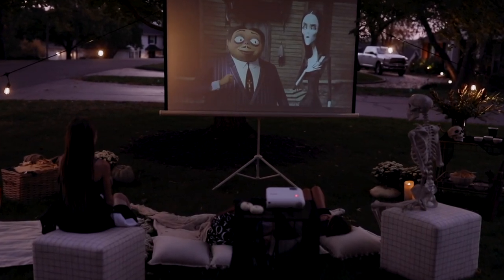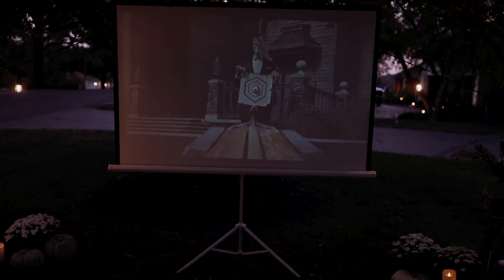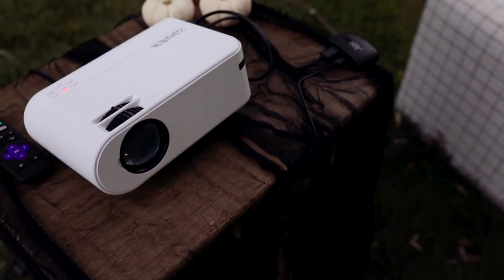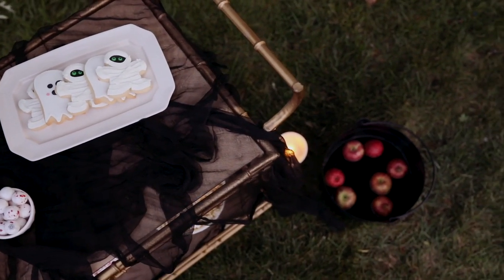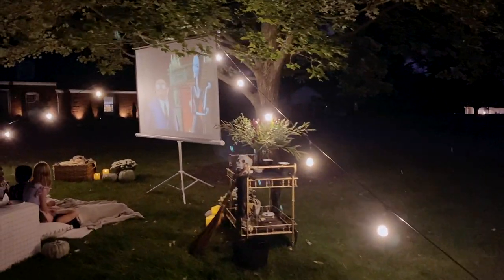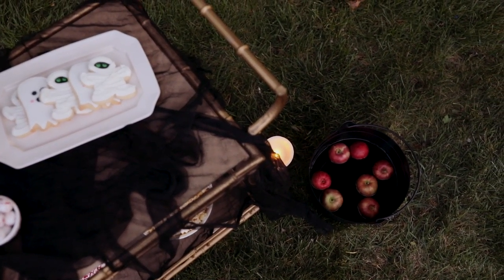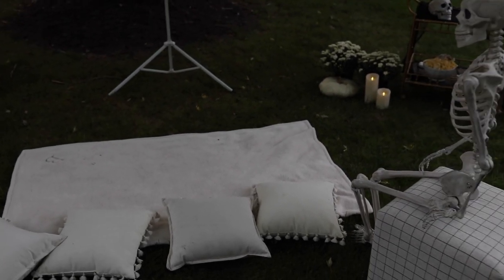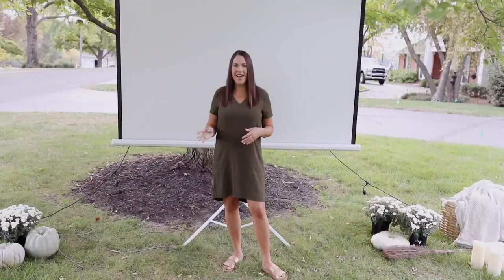Outdoor Movie Night Ideas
Learn how to host an outdoor movie night, complete with magical twinkling lights, fun snacks, and a cozy atmosphere anywhere in your yard! Whether you’re creating an indoor or outdoor movie night, you’ll find tips to create fun family memories.

0:40 Advantages of outdoor movie night
1:28 Supplies needed
3:50 Bar Cart for snacks
4:18 Drinks
4:29 Snacks
4:43 Set up time
4:50 Decor

TV Tray
Projector Screen
Solar String Lights
LED String Lights
Flameless Candles
Black Gauze
Halloween Candy

★ I N S T A C A R T